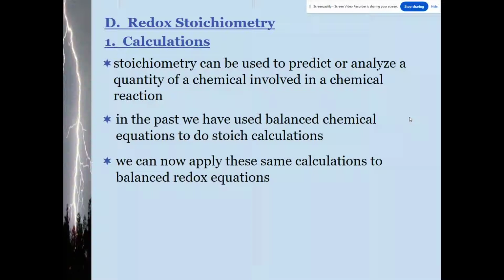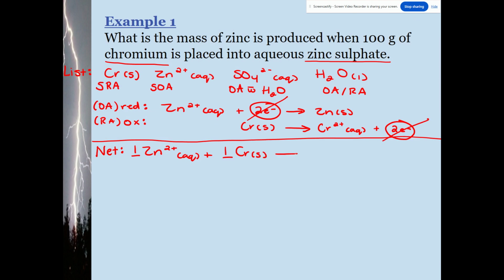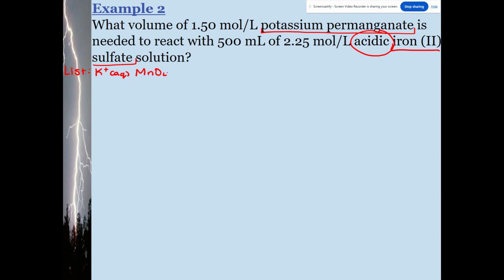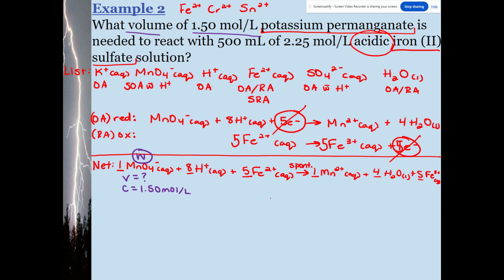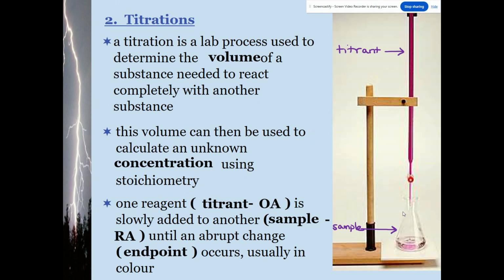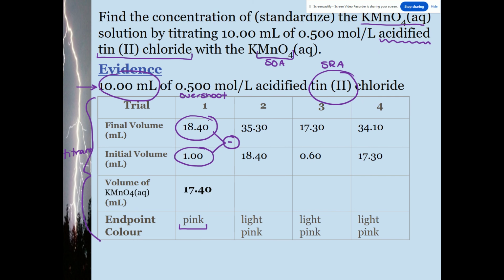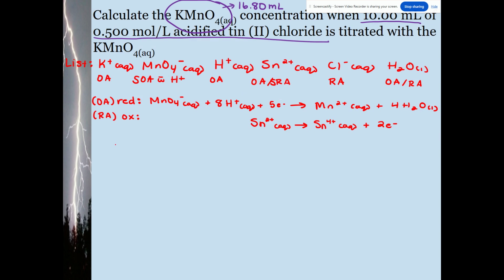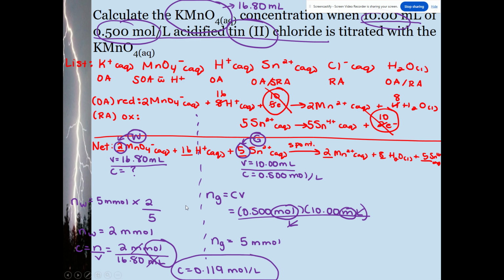Chemistry 30 - Electrochemistry Lesson 3 - Redox Stoichiometry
Explore redox stoichiometry in this third lesson of the Electrochemistry unit for Alberta Chemistry 30! This video offers a clear review of stoichiometry basics, walks through balancing redox reactions, and demonstrates step-by-step calculations using real-world examples. Learn how to identify oxidizing and reducing agents, use data booklets effectively, and solve for mass, moles, and volume. Plus, dive into redox titrations with detailed guidance on lab setup, color indicators, and interpreting titration data. Perfect for educators and students looking to strengthen their understanding of redox processes in a fun and approachable way!